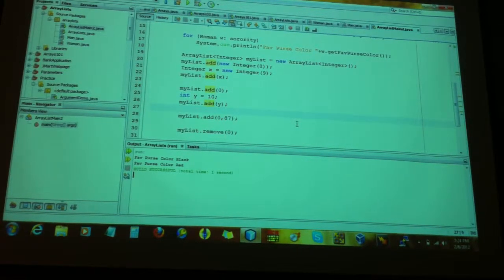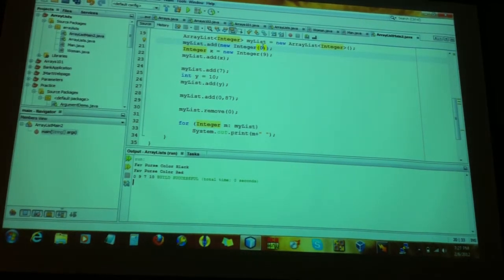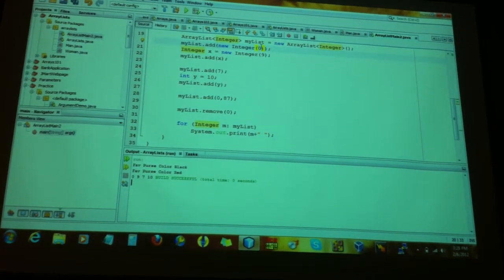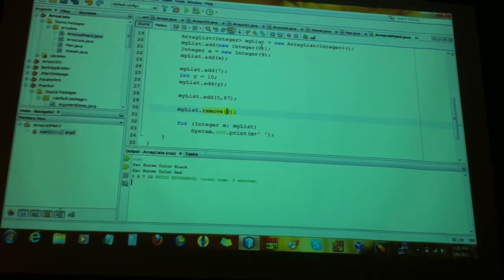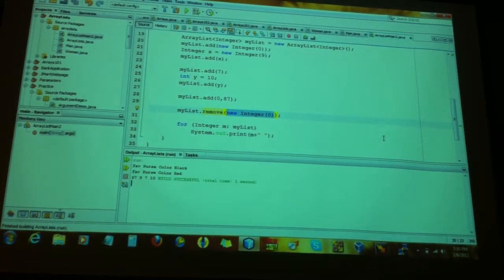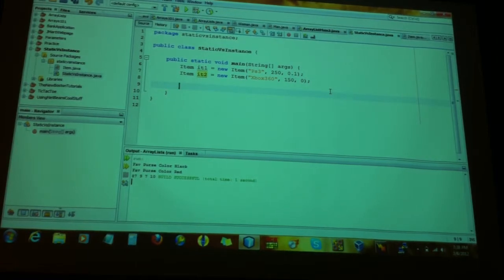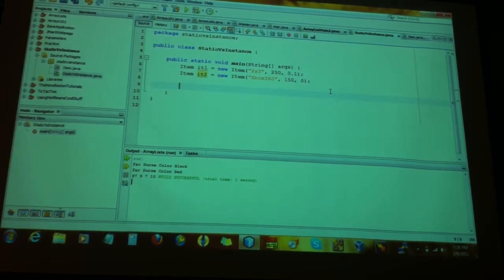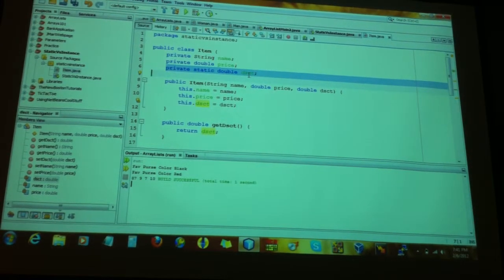ArrayLists and Static 2